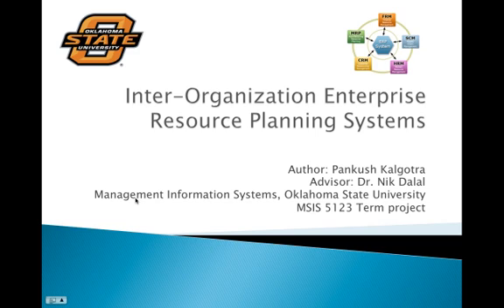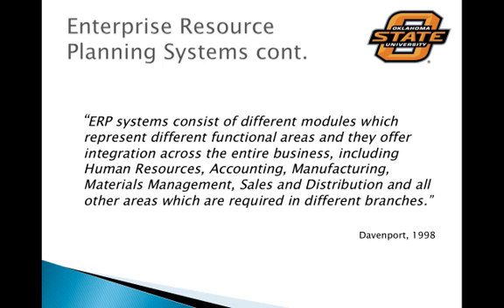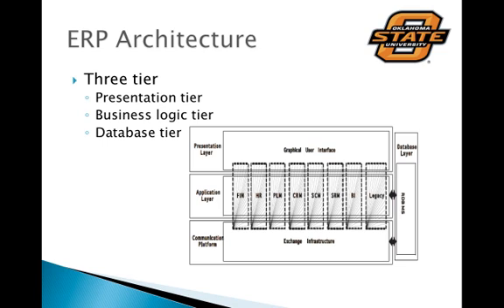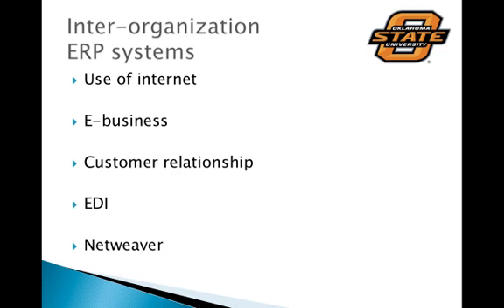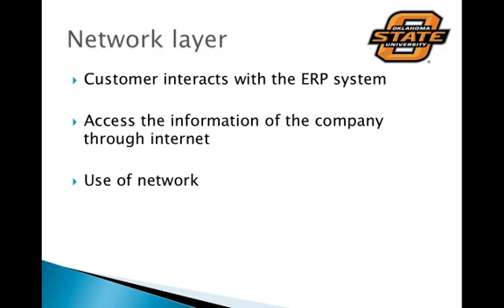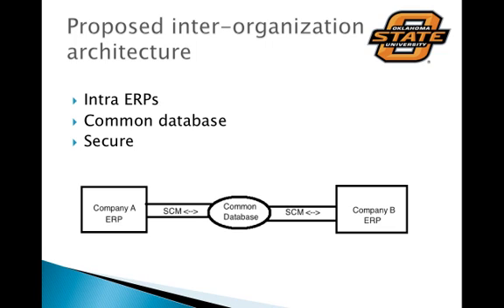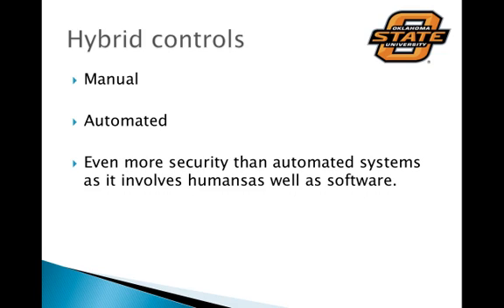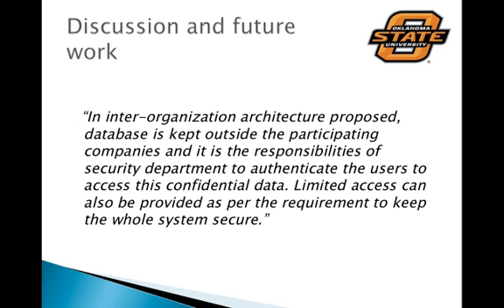Inter-organization ERP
This video explains the term project of ERP course offered at Oklahoma State university by Dr. Nik Dalal

Table of Contents:

00:00 - Inter-Organization Enterprise Resource Planning Systems
00:07 - Outline
00:38 - Objective
01:27 - Enterprise Resource Planning Systems
01:52 - Enterprise Resource Planning Systems cont.
02:28 - Enterprise Resource Planning Systems cont.
02:30 - Enterprise Resource Planning Systems cont.
02:43 - ERP Architecture
04:42 - Inter-organization ERP systems
04:54 - Inter-organization ERP systems
05:22 - Inter-organization ERP systems
06:05 - Inter-organization ERP systems
06:51 - Security issues
07:31 - Security issues
08:08 - Presentation layer
08:34 - Application layer
08:56 - Proposed inter-organization architecture
10:27 - Manual controls
10:57 - Automated controls
11:32 - Hybrid controls
12:00 - IT controls
12:26 - Discussion and future work
13:07 - Discussion and future work cont.
13:50 -